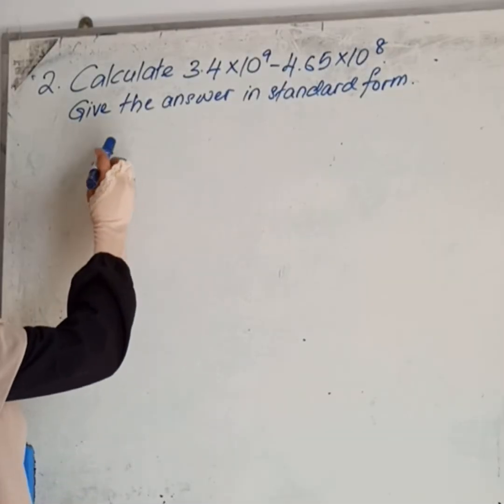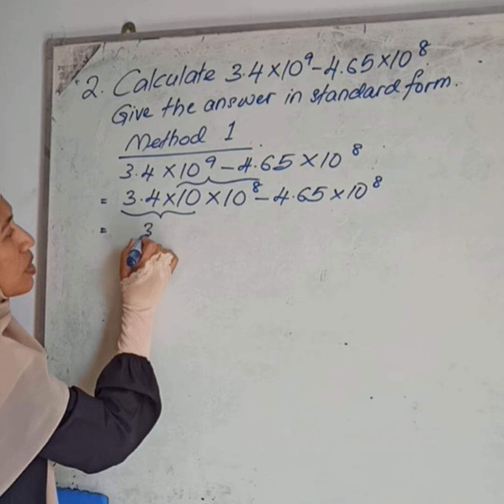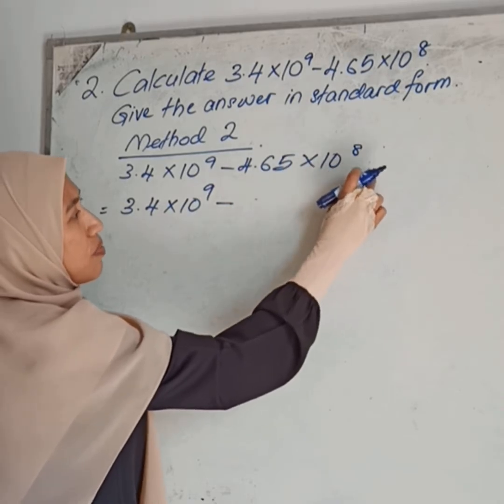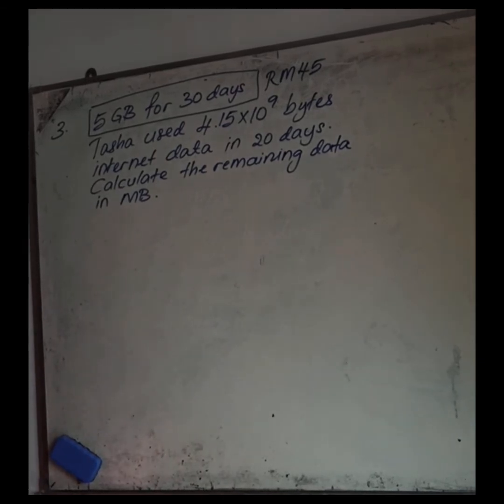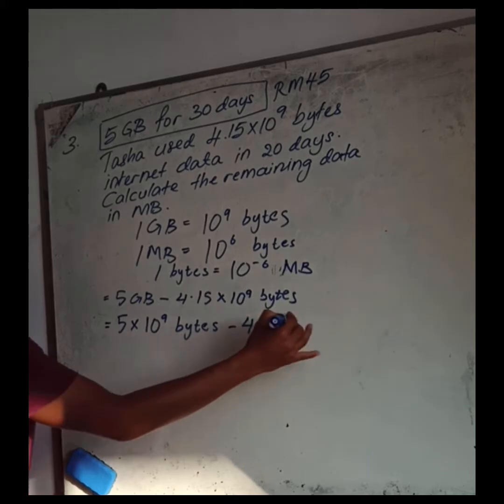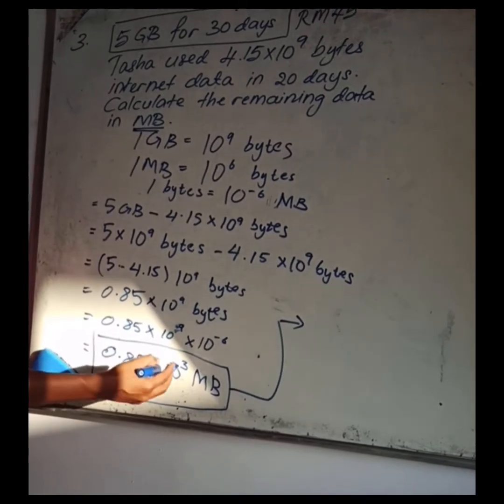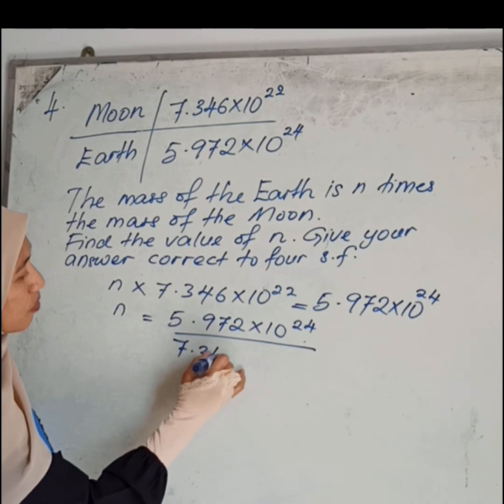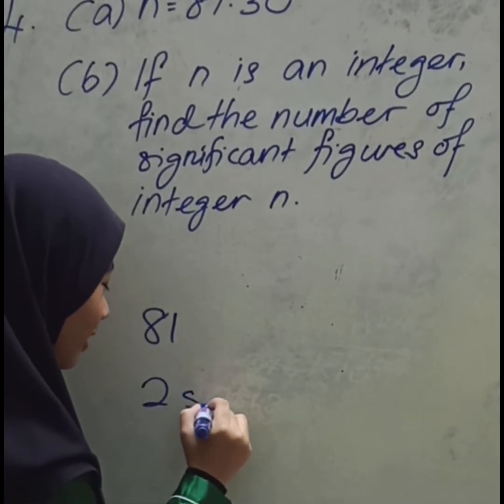Discussion on Ex. Standard Form (Part 2) KSSM F3